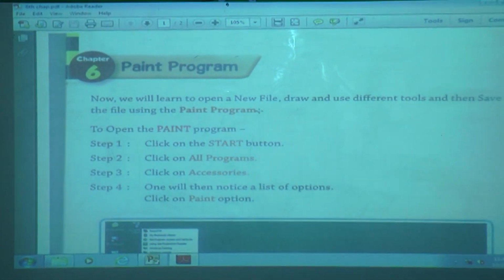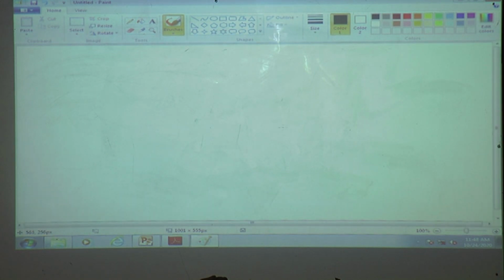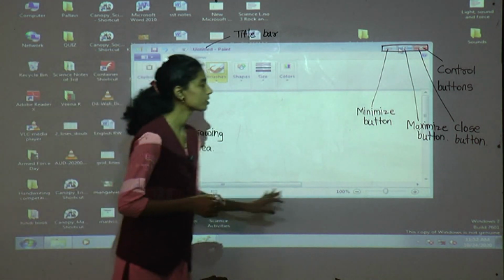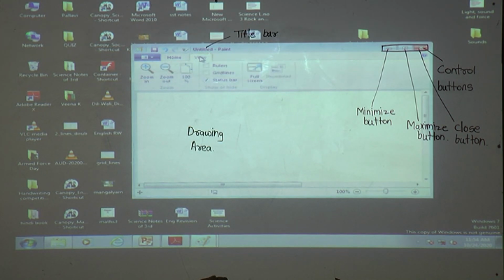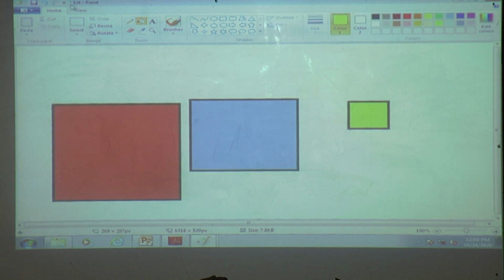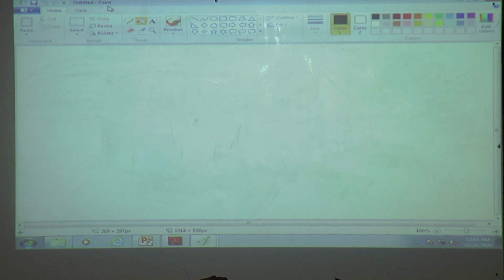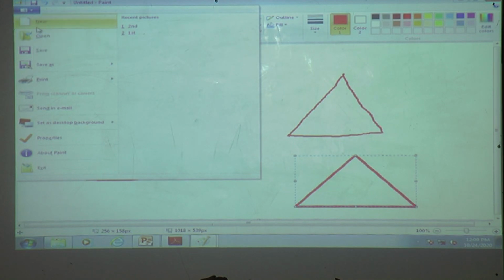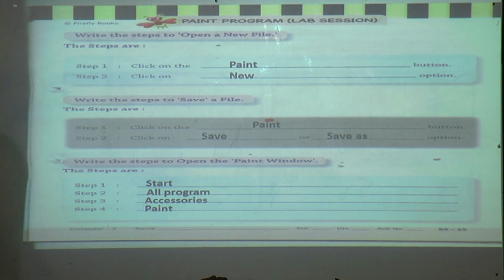339 Std II Computer L No 06 Episode 10